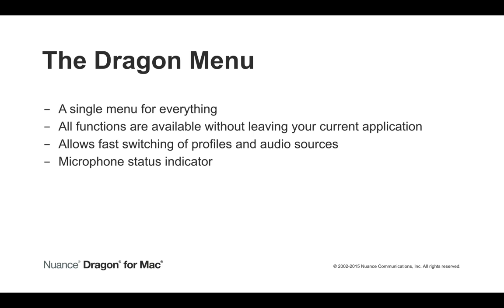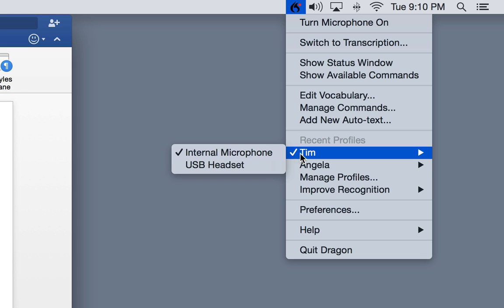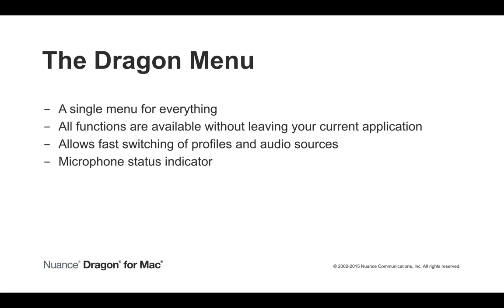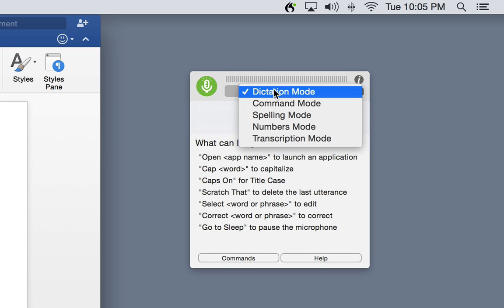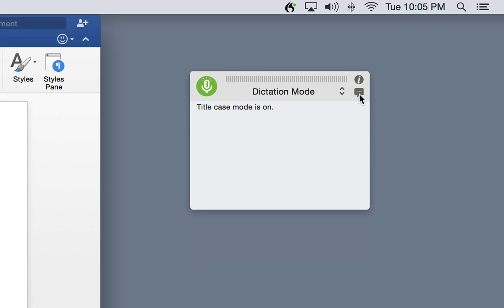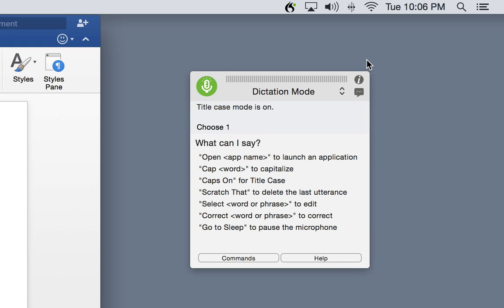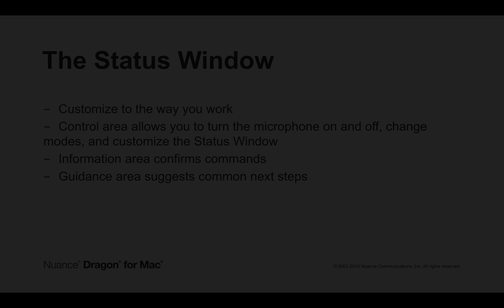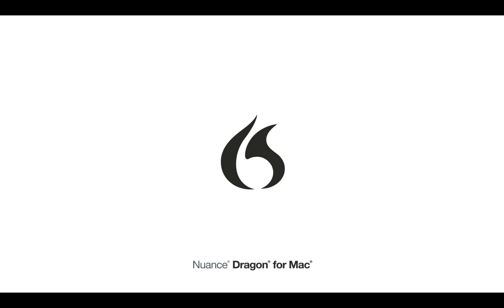Dragon for Mac Feature Demo: Feature Overview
Whether you’re creating documents, spreadsheets or presentations, sending emails, filling out forms or simply looking to reduce typing stress, Dragon for Mac drives productivity at work. Dictate and transcribe documents with a fully customizable experience that optimizes speed and accuracy. Even connect to the soon-to-be released Dragon Anywhere mobile app for iOS or Android for an end-to-end voice productivity solution that helps you work smarter and faster wherever your job takes you.